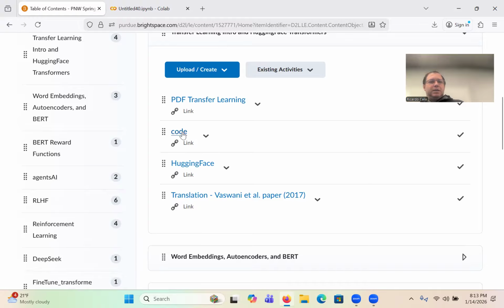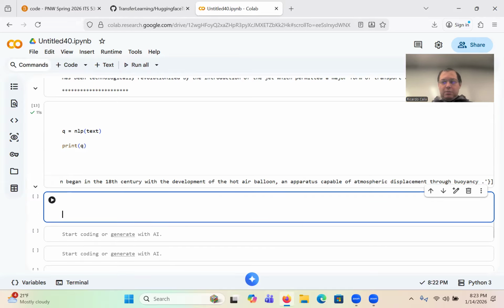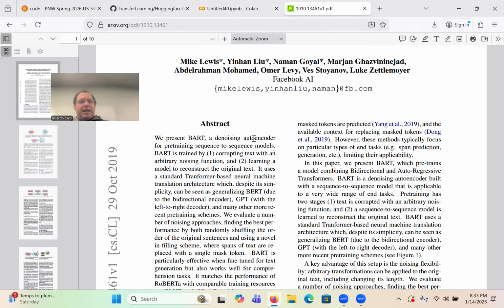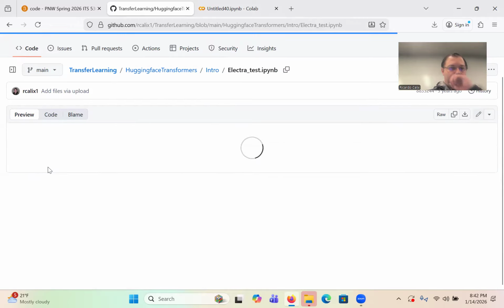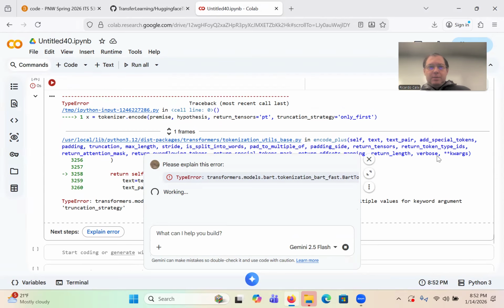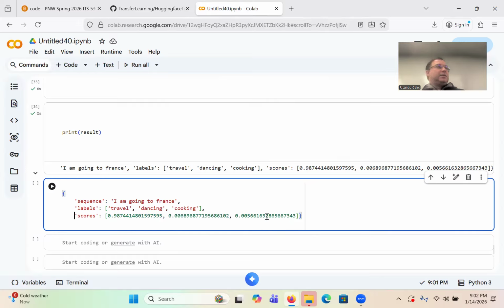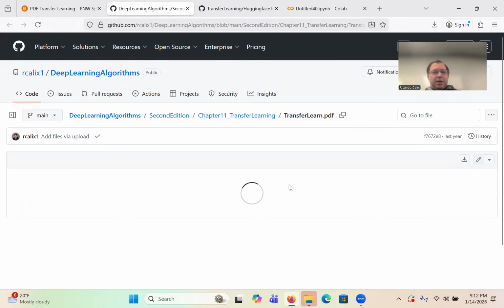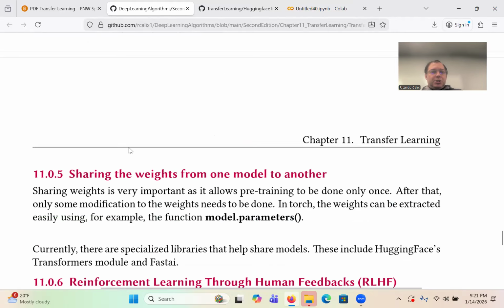Introduction to Huggingface Transformers